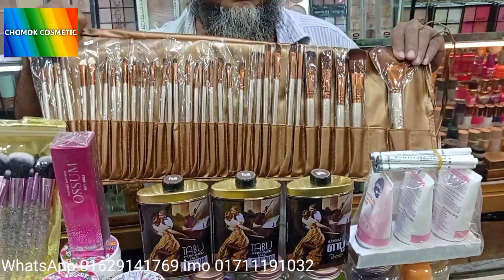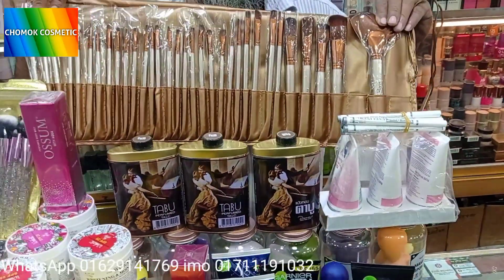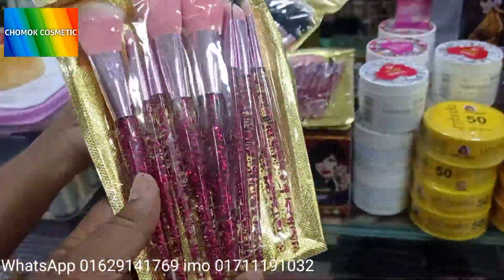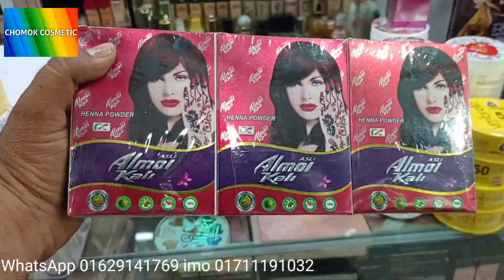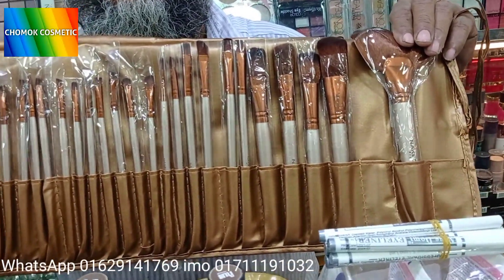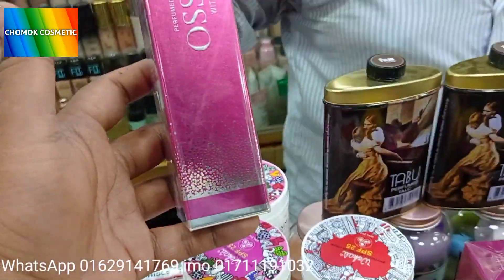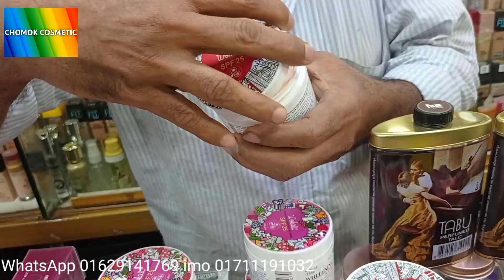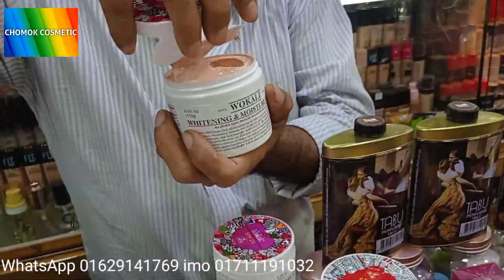সবচেয়ে কম দামের মেকআপ স্কিন কেয়ার টুকিটাকি ||chomok -cosmetics#eye_makeup #2022